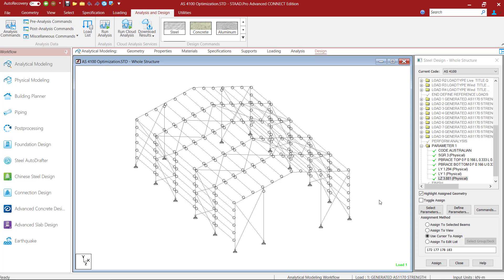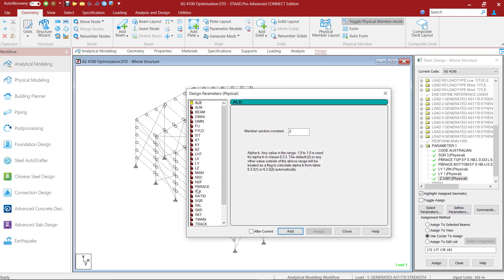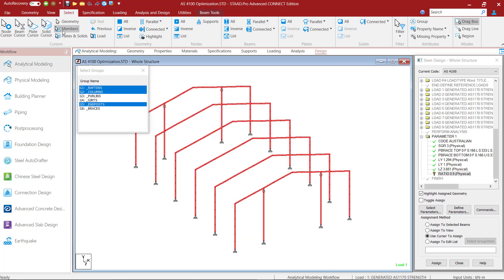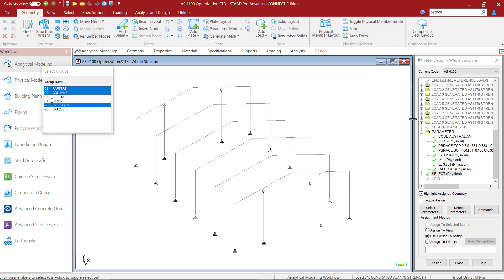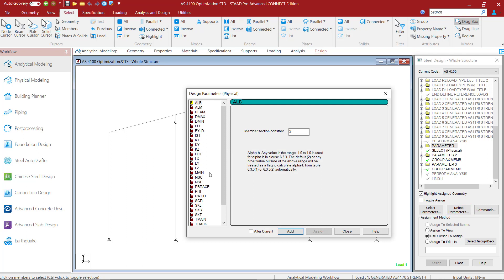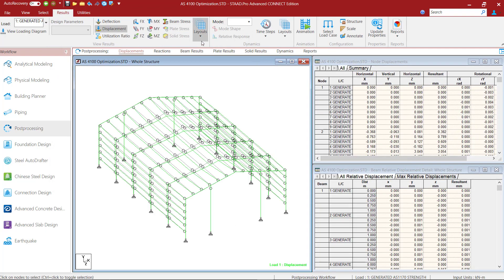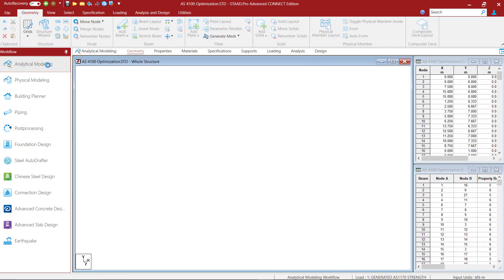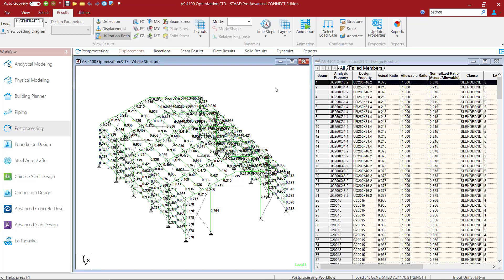Optimizing Steel Structures in STAAD.Pro according to the AS4100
In this video, you will learn how to optimize steel structures in STAAD.Pro according to the AS4100:
0:00 Introduction
1:15 Optimization Constraints
5:03 Performing the Optimization
6:03 Updating Section Properties